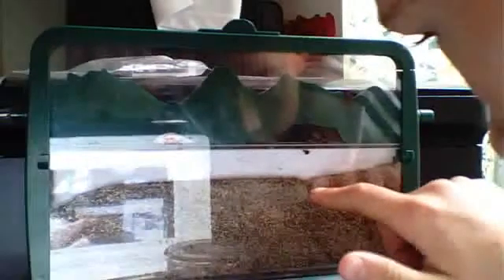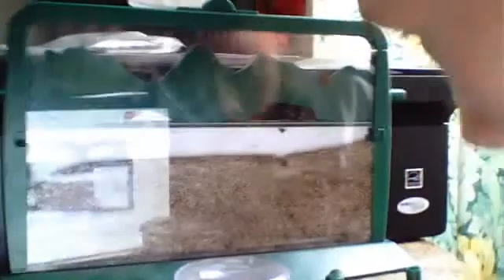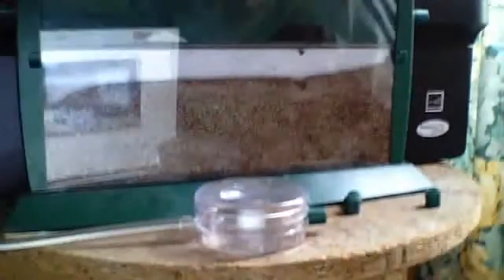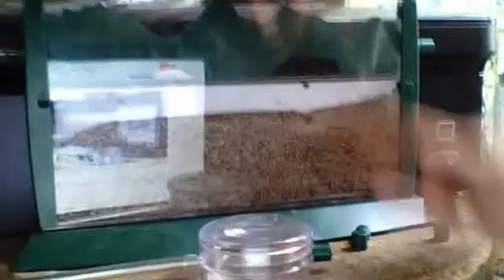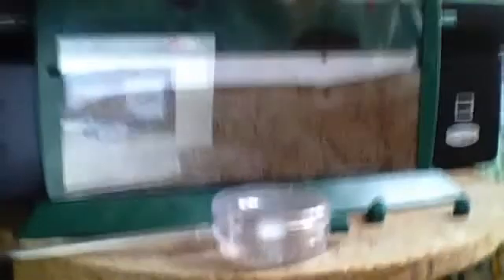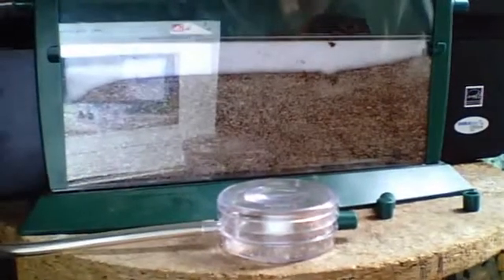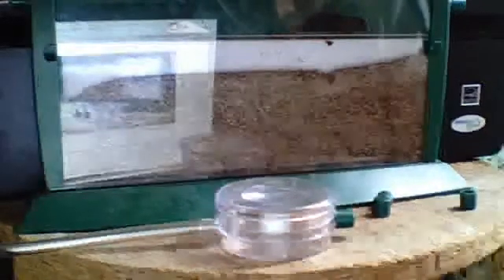lasius niger workers in ant world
put in a starting tunnel for the queen to lay eggs but a worker is checking it out